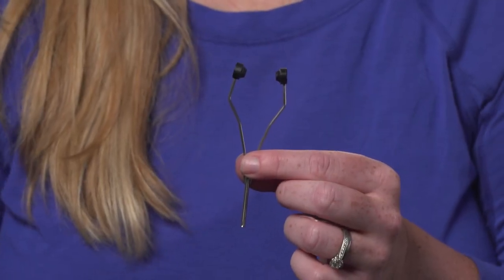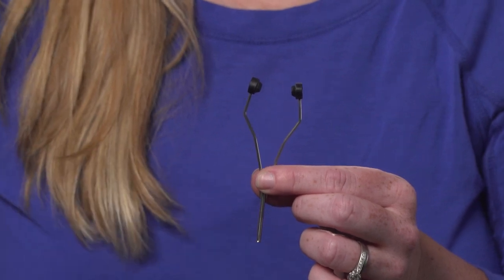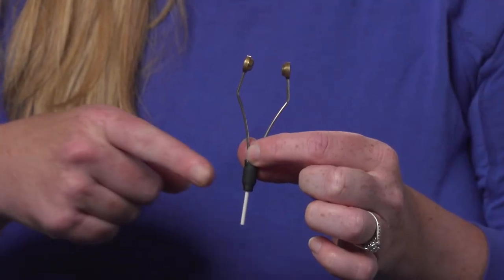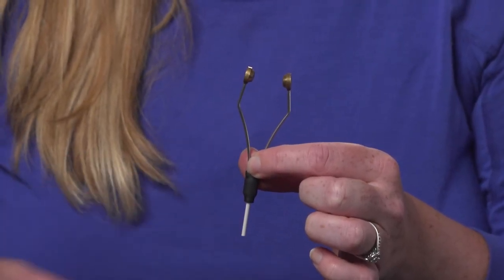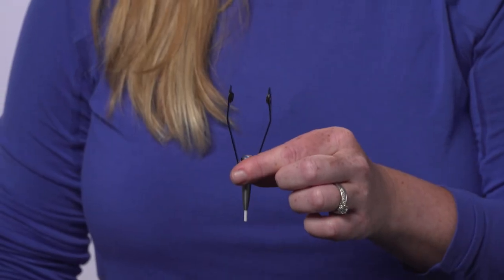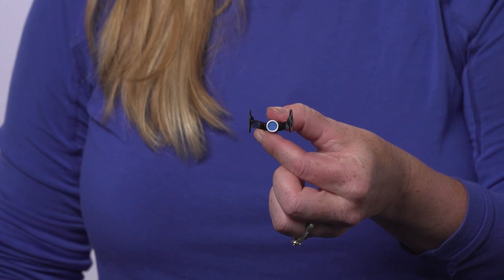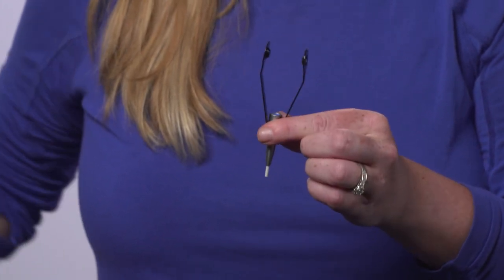Different Fly Tying Bobbin Holders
In this episode of RIO’s Fly Tying Tips, Brita runs through the different type of fly tying bobbin holders available, and explains the advantages of each.

RIO's Fly Tying Tips is a series of short videos presented by lead RIO fly designer, Brita Fordice. In this series Brita shows a wide variety of tips for all levels of fly ting skill. Whether a complete beginner, or an experienced tier, RIO's Fly Tying Tips will give you some great information to aid and increase your fly tying skills.

Each new tip is released on RIO's Facebook and Instagram pages every second Monday, so if you like the sound of this series and want to get these tips quickly, be sure to follow RIO on these platforms.